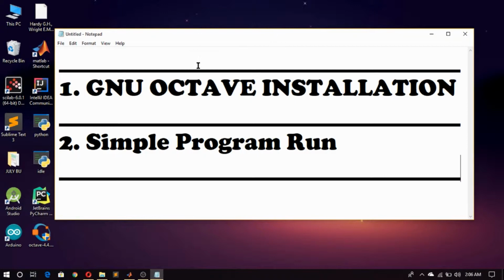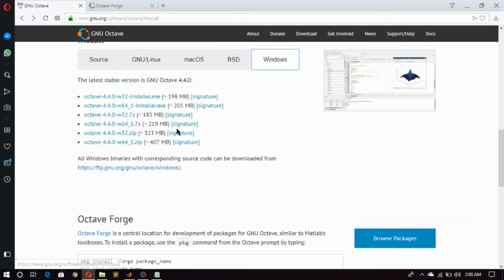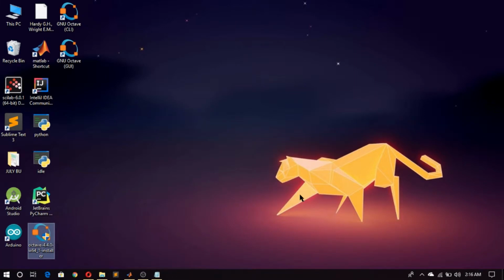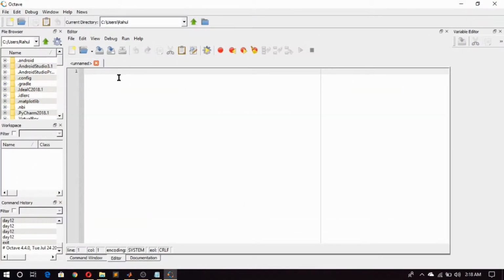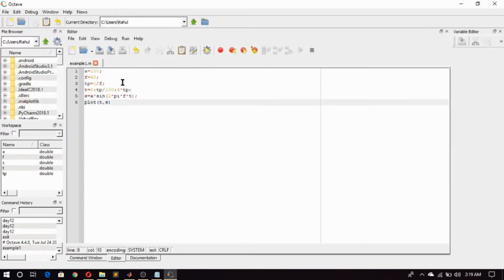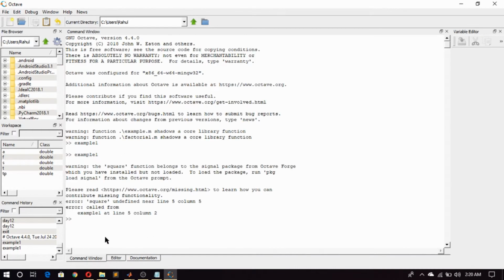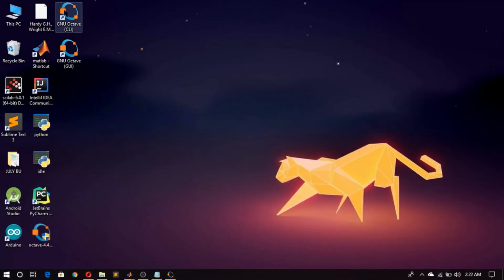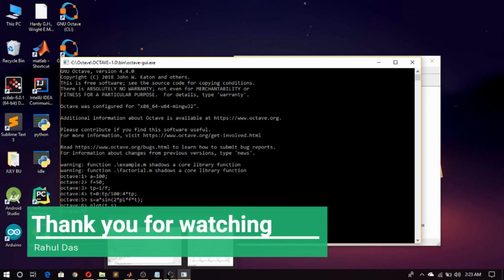How to install GNU Octave ? | Matlab vs OCTAVE | Example Program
Hello In this Video it is stated that how you can install GNU Octave . GNU Octave is an alternative for Matlab, and it can run almost all programs of Matlab with some minor changes. In later videos more problems on Matlab and Octave will be shown.